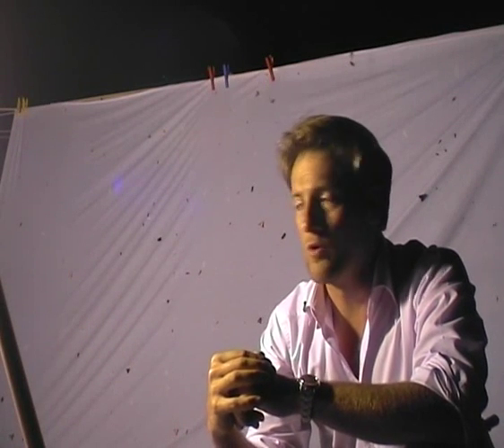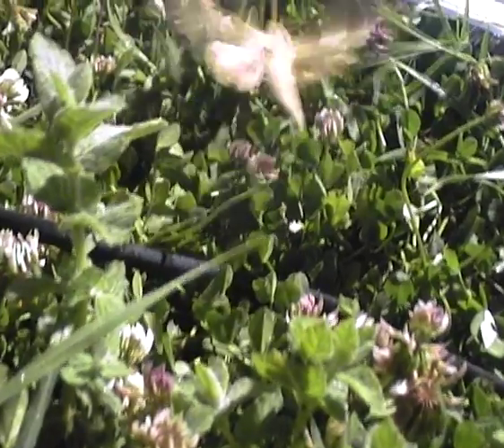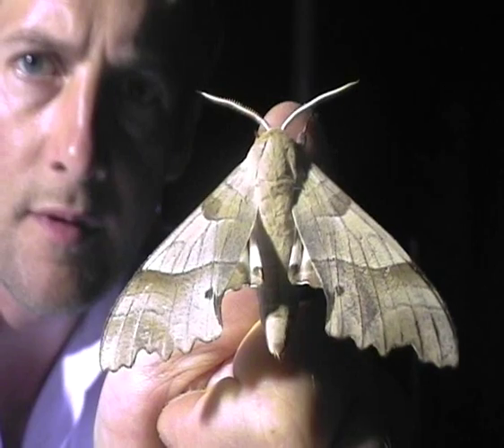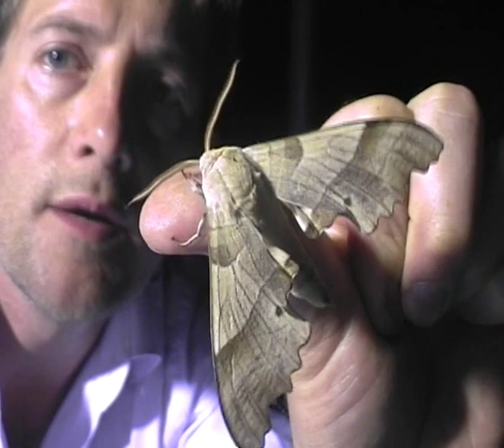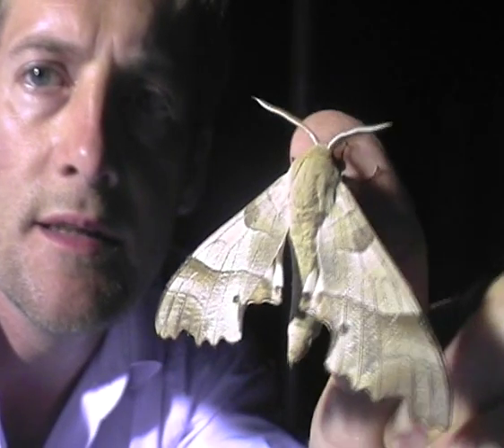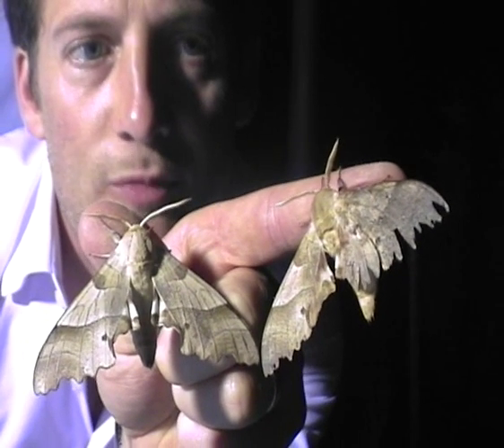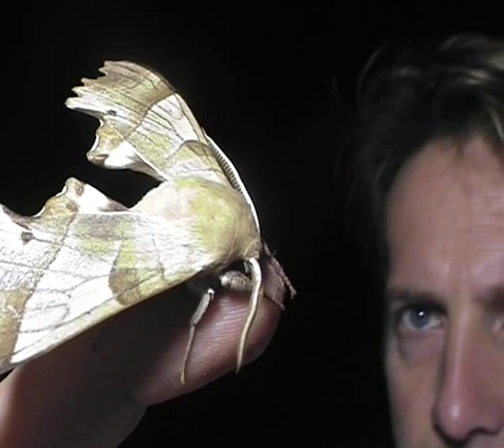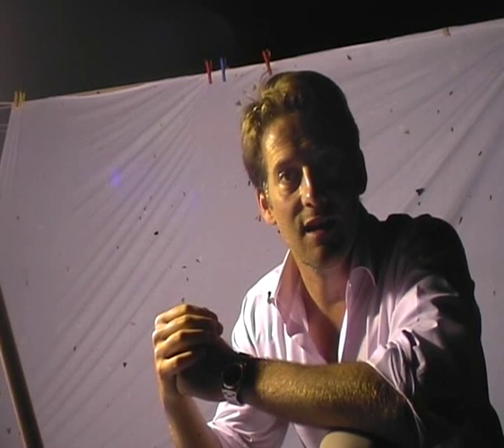Hunting 'lime hawkmoth' in Italy (Tuscany)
Jamie Benton-Jones searches through the Tuscan oak covered hillsides for this khaki coloured cousin of our English Lime Hawkmoth. One of the few moths not to have any mouth parts. It feeds during its caterpillar stage, but once it has completed its metamorphosis into a moth its sole aim is to find a mate, breed, then die.